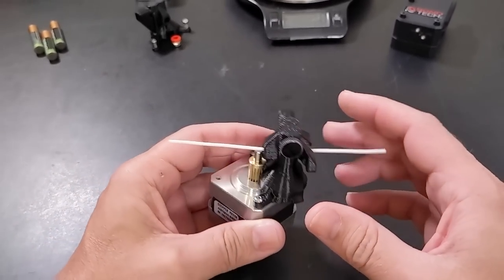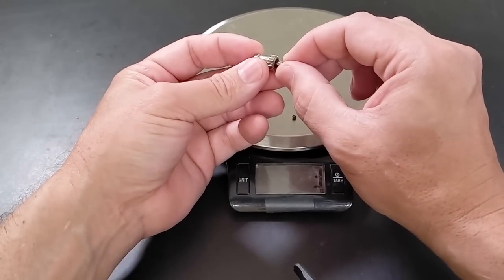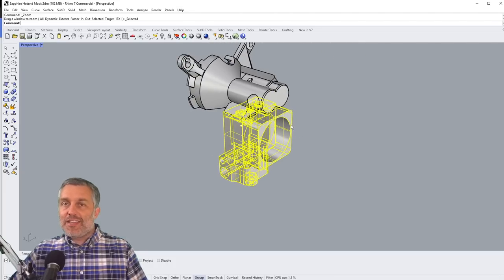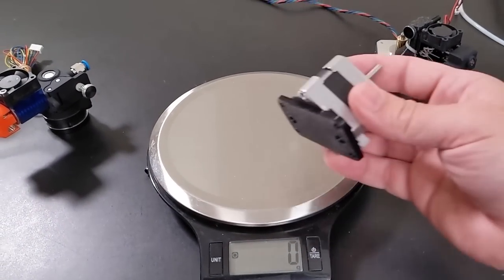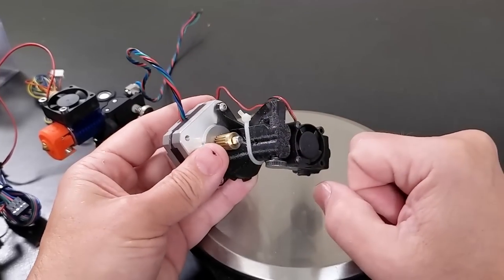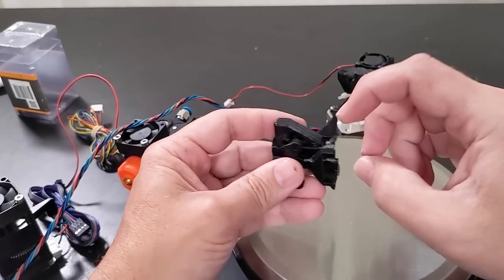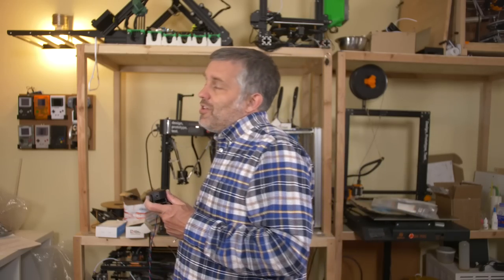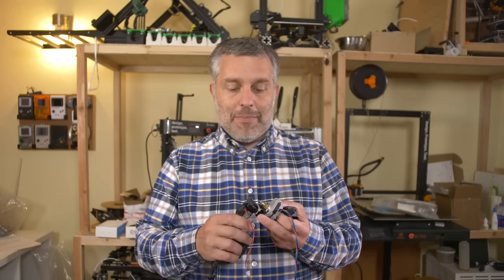Superfly - A Worthwhile DIY Upgrade?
The Superfly is a new housing for the tried and true Bondtech BMG. It drops about 37 grams of weight, but surely that weight savings must come at some cost, right?